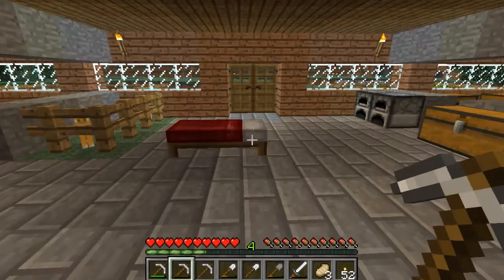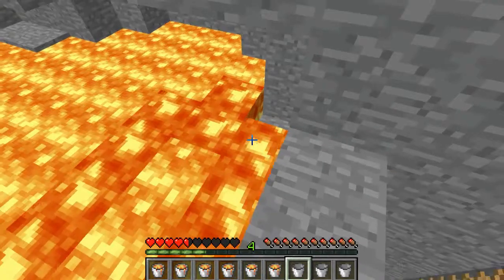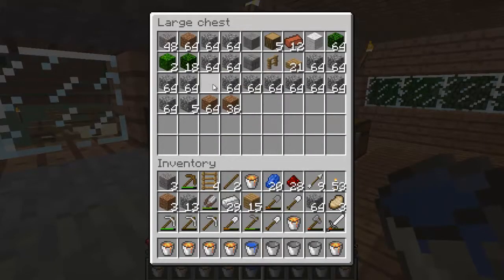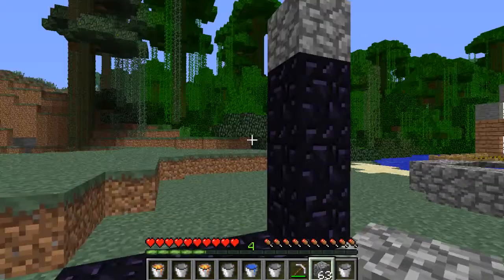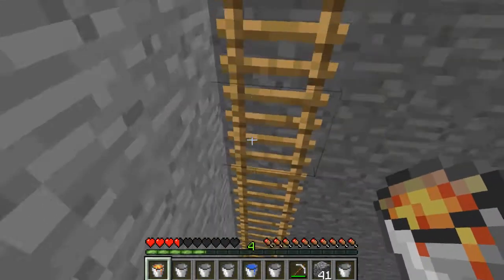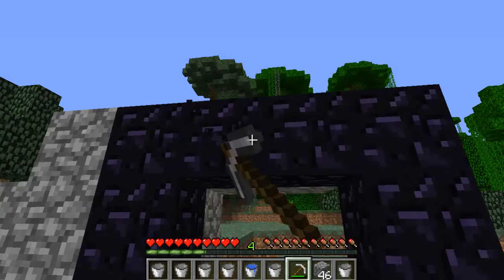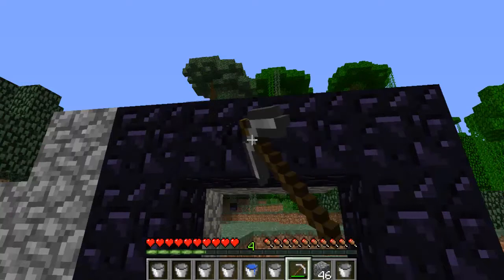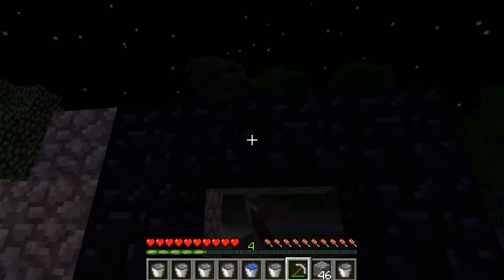Minecraft Survival w/ Crane S3: Ep. 36 Portal Rage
RAAAAAGE